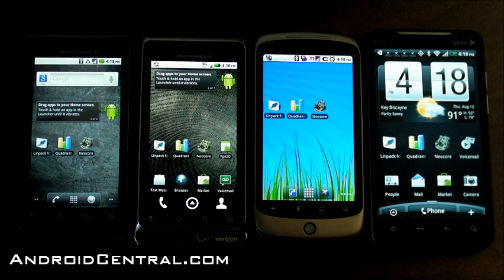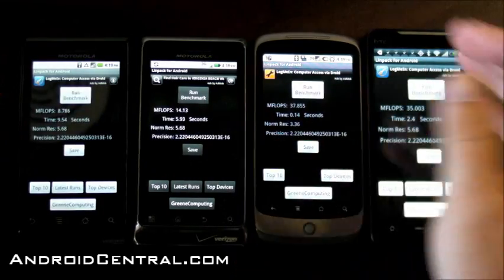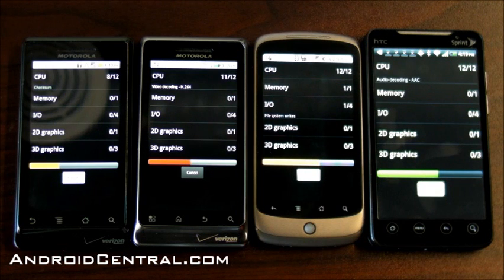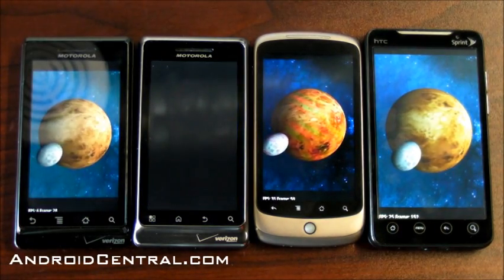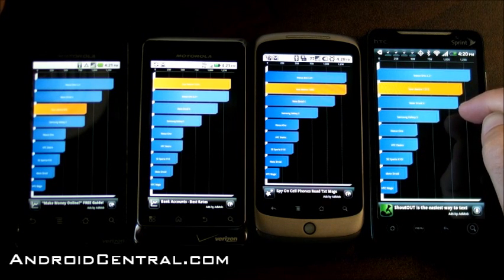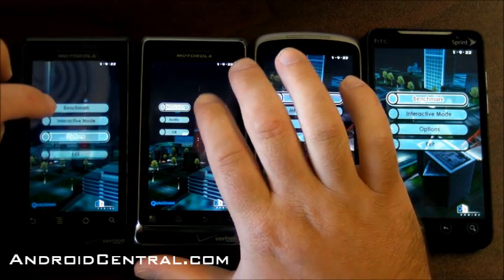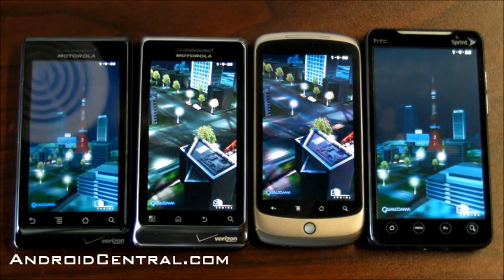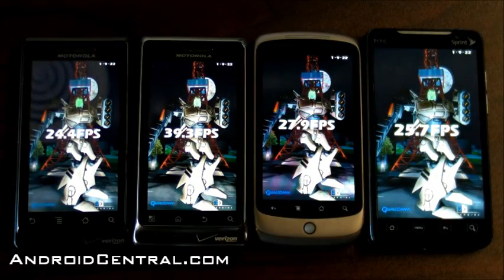Droid 2 benchmark tests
Phil does some benchmark tests with the original Droid, Droid 2, Nexus One and Evo 4G -- all running Android 2.2.